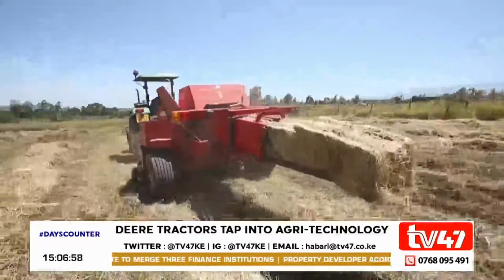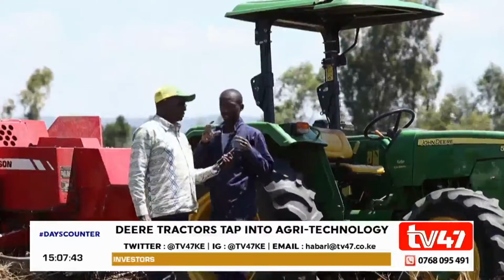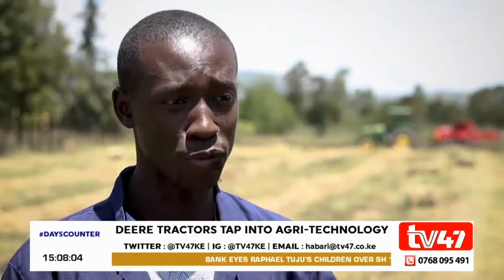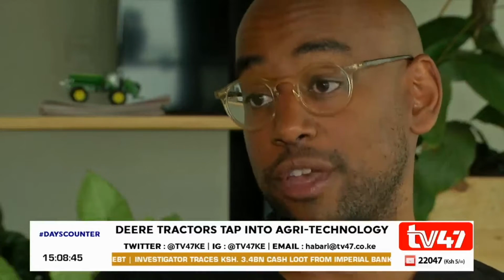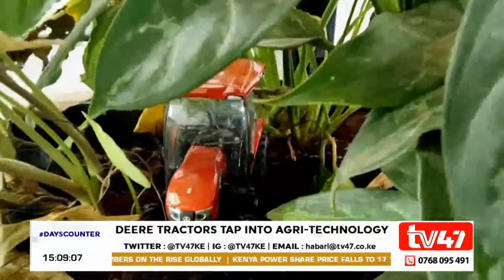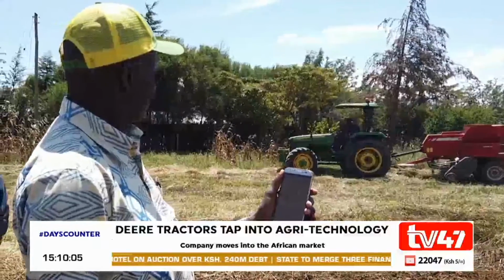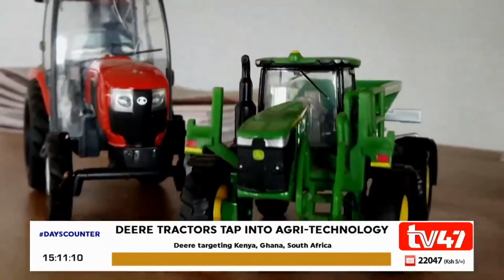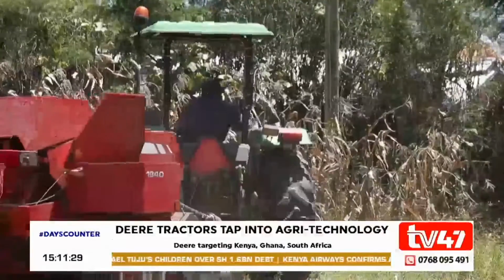John Deere moves to mechaninize agriculture in Africa